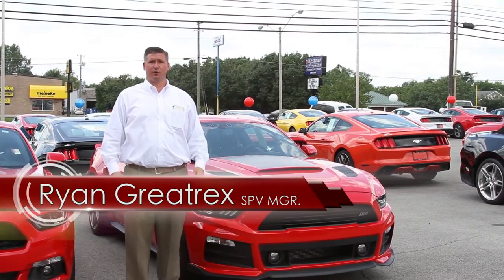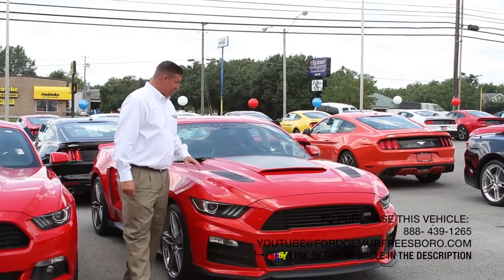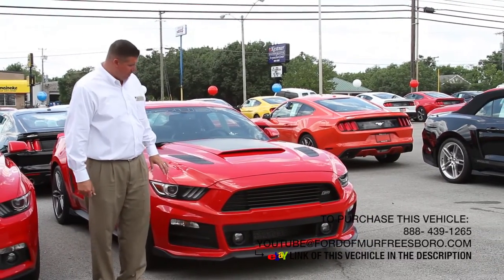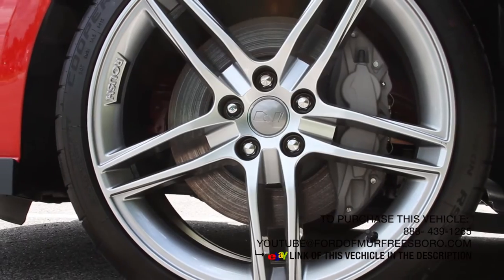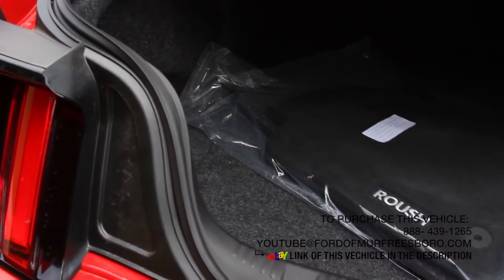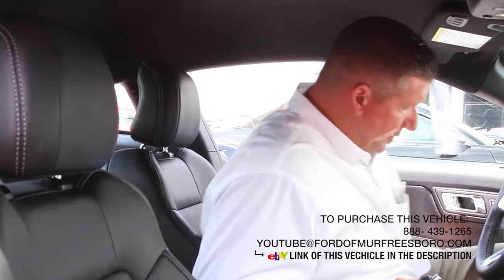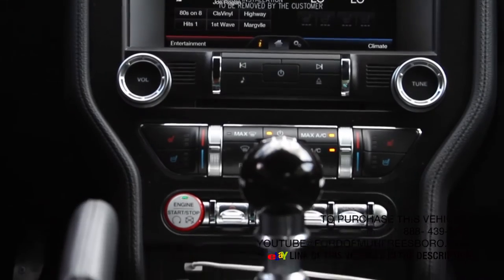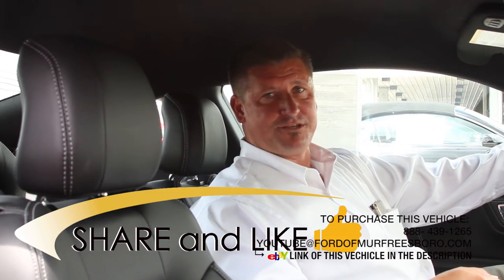2015 Ford Roush Mustang Stage 2 Race Red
eBay STORE

FORD OF MURFREESBORO
1550 N.W. BROAD STREET